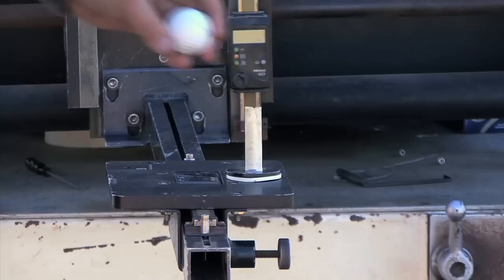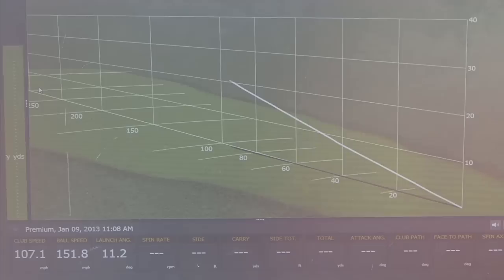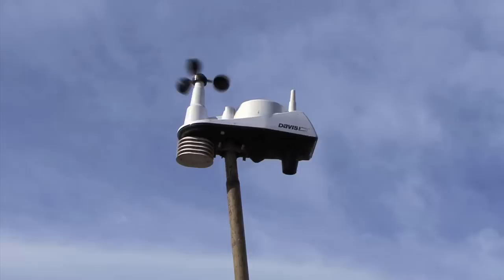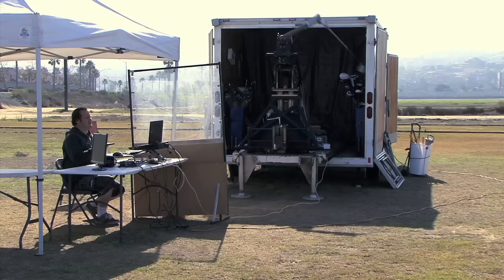OnCore Promo DVD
Hollow Metal Core golf ball provides ultimate golfing experience.
Justin Bondi
JustinBondiProductions.com